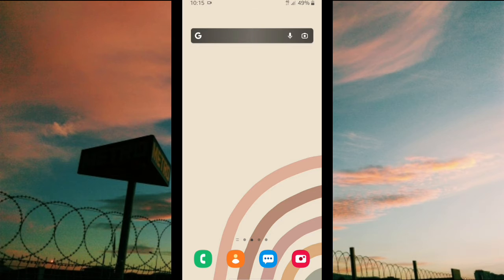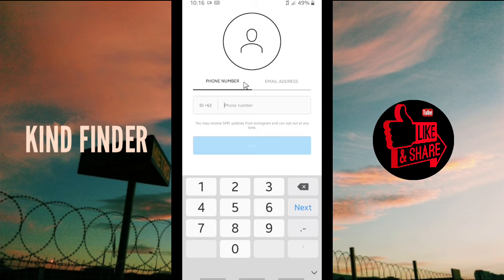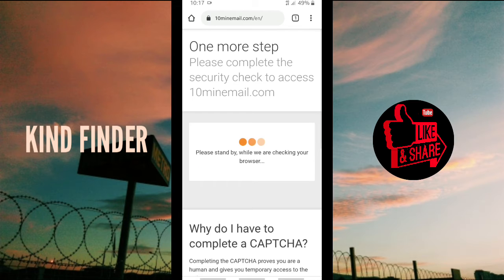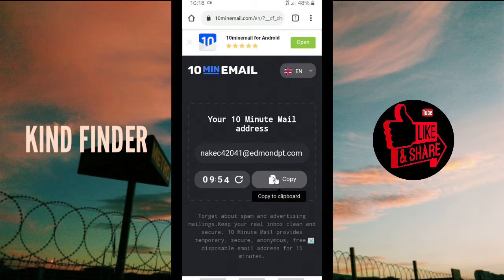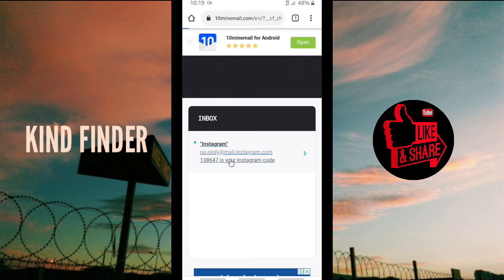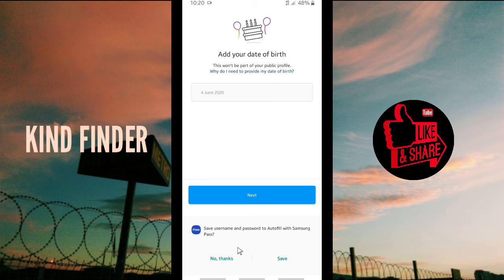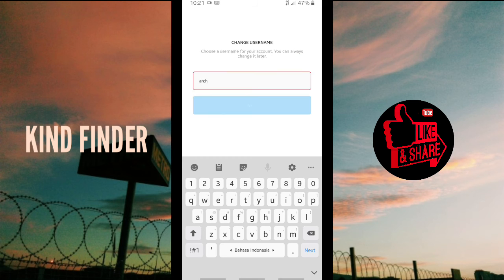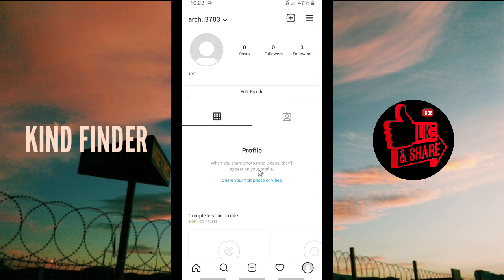How To create Instagram account without email and phone number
This video shows you How to create Instagram account without email and phone number.

If you want to know How to create Instagram account without email and phone number please follow the steps on this video.

Sincerely
Kind Finder